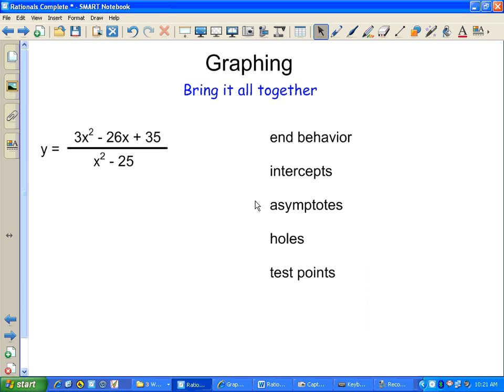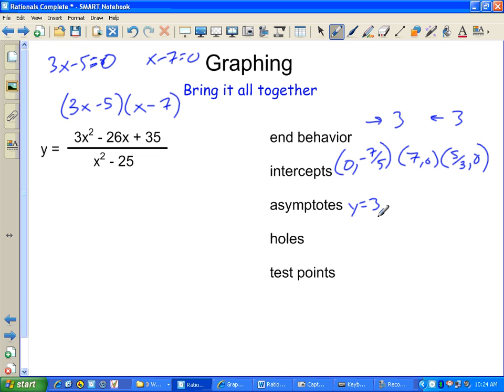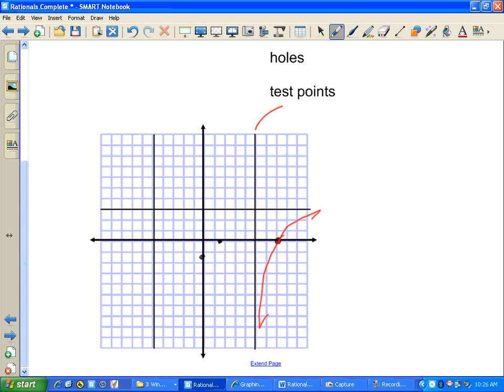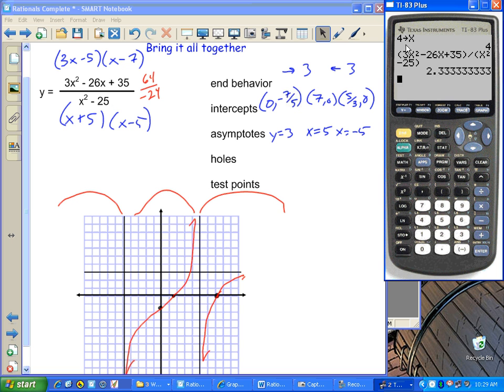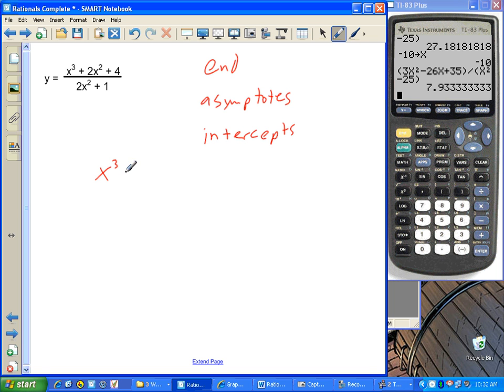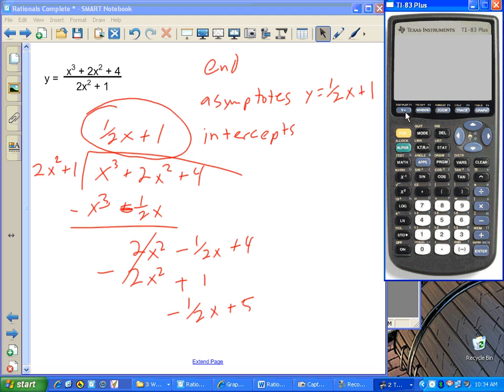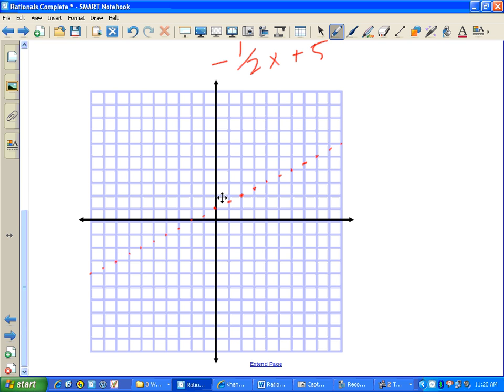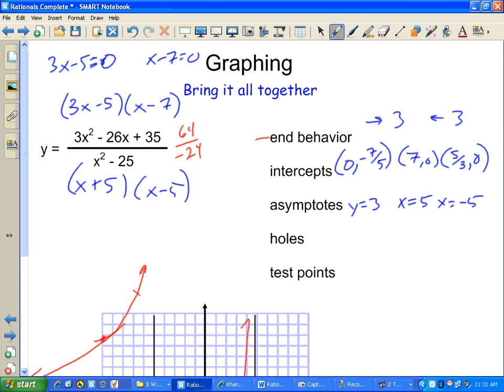4 4 Rational Graphing Advanced